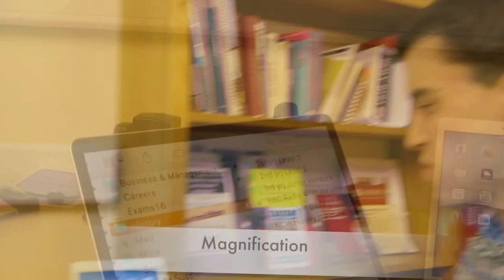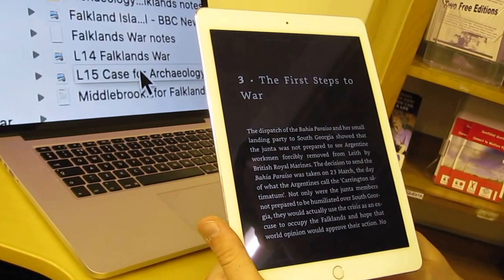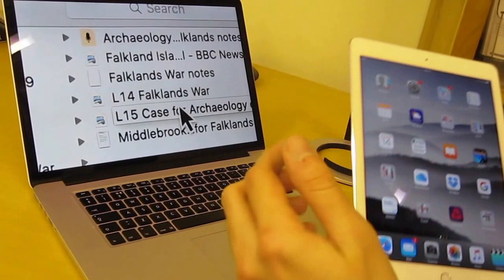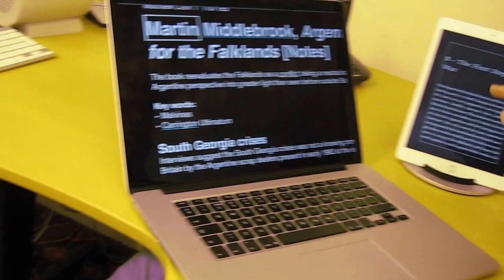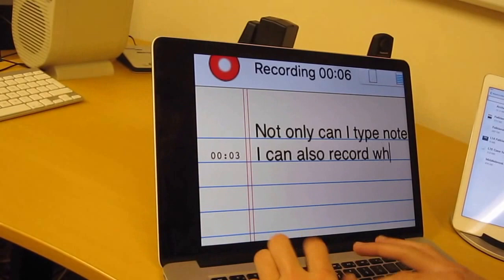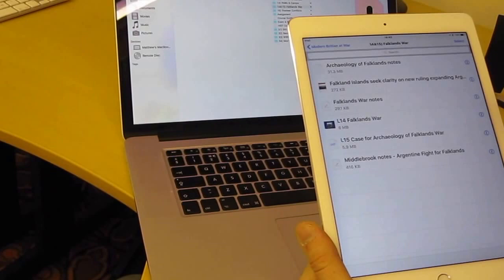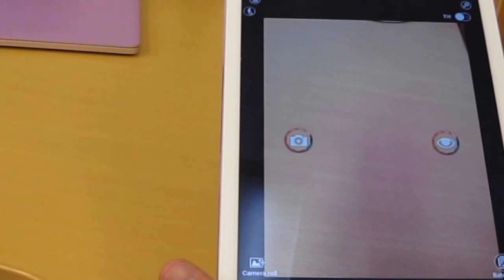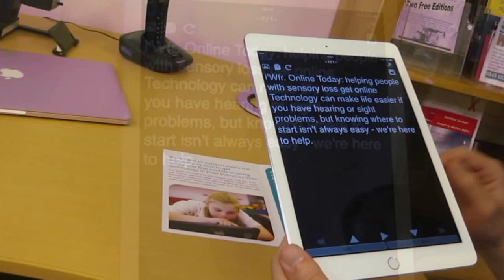Matthew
Matthew Clark shares how he uses technology to support his learning. He talks about the interoperability of the built in accessibility features within the Apple iOS ecosystem which offers him consistency and parity of access to his learning materials.